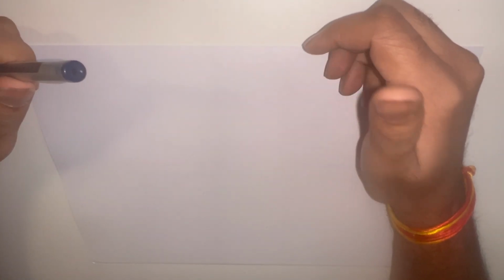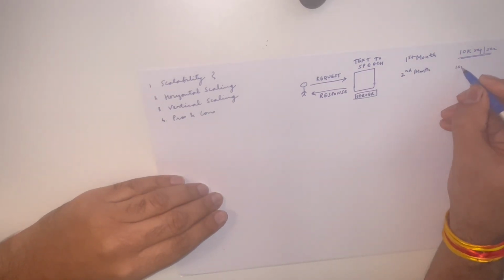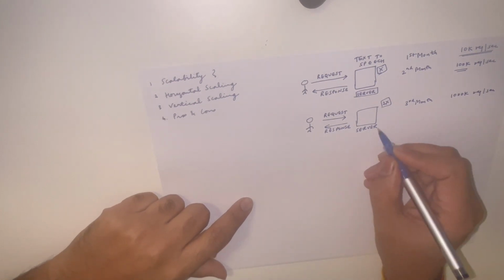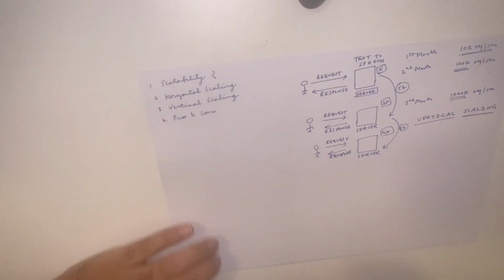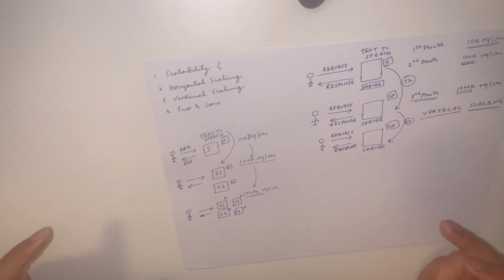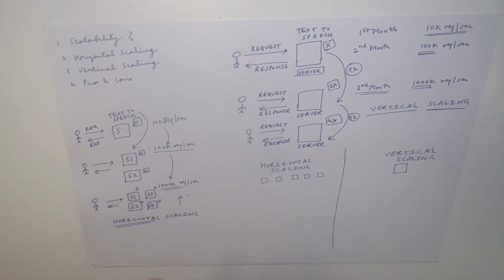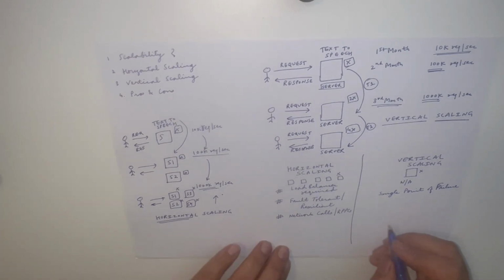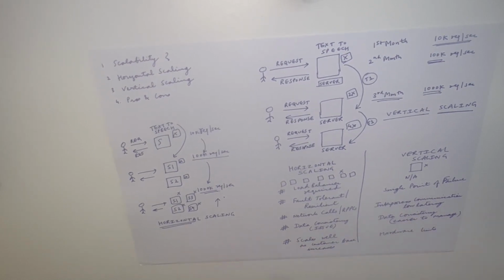System Design Basics: Horizontal vs. Vertical Scaling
Scalability is one of the key characteristics of any Distributed system. it is the ability of a system to be able to handle more requests

Horizontal scaling means that you scale by adding more servers into your pool of resources whereas Vertical scaling means that you scale by adding more power (CPU, RAM, Storage, etc.) to an existing server.

With horizontal-scaling it is often easier to scale dynamically by adding more machines into the existing pool; Vertical-scaling is usually limited to the capacity of a single server and scaling beyond that capacity often involves downtime and comes with an upper limit.